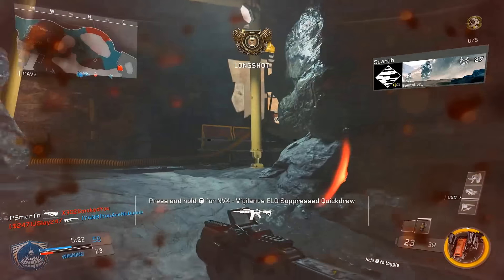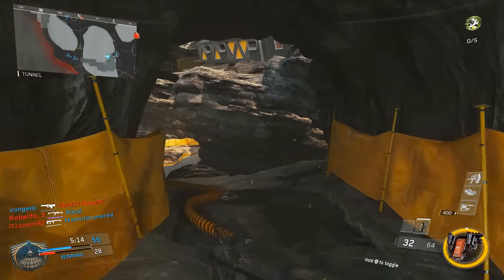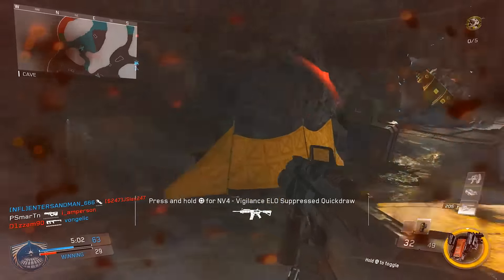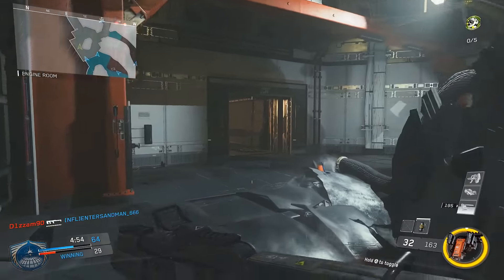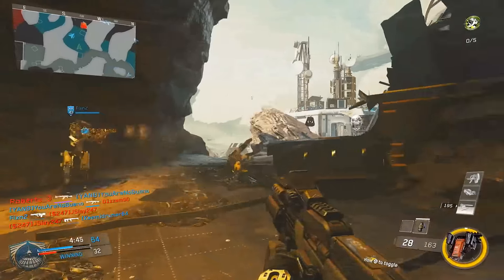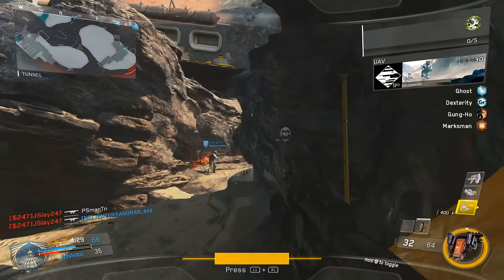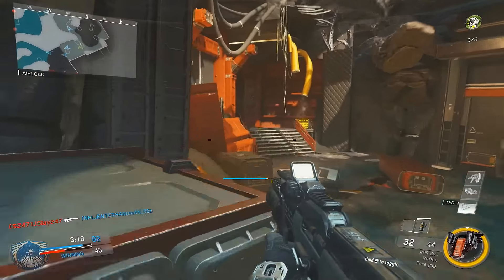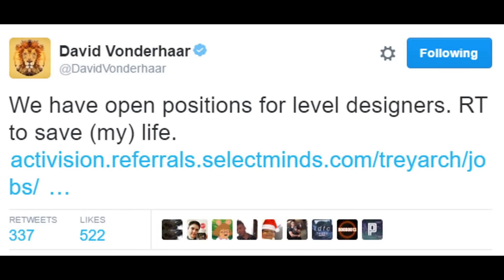THEY FINALLY ANSWERED! (Leaderboards, Custom Emblems, and more)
IW has finally answered our questions! New features coming soon...